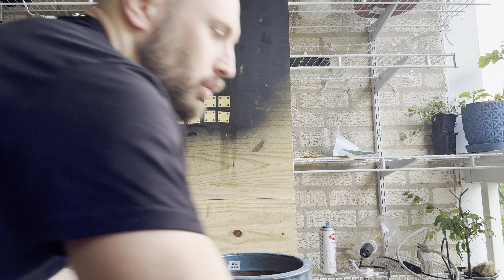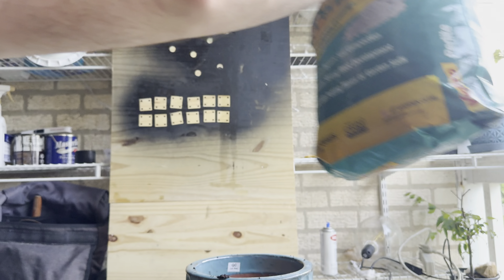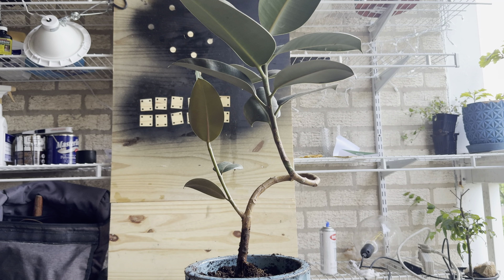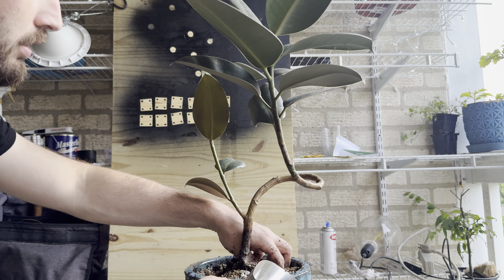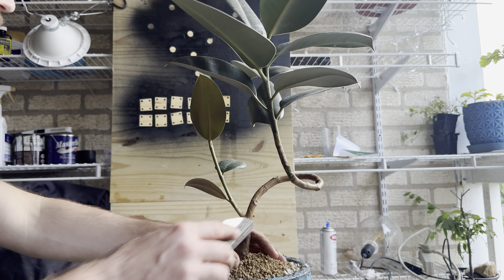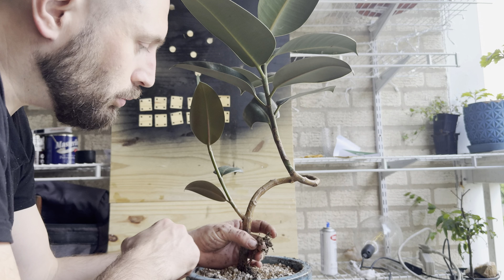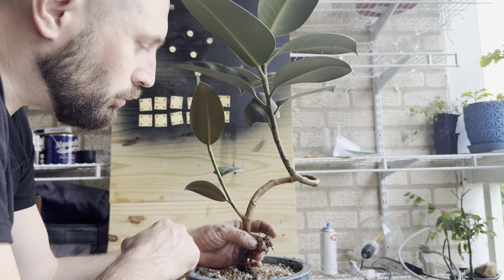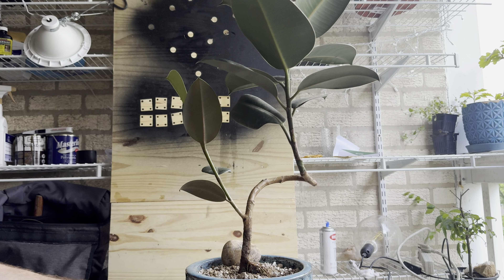How to Repot and Stabilize Your Ficus Bonsai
Welcome back to Bonsai’s Diary! In today’s episode, we’re focusing on the beautiful Ficus bonsai. I’ll guide you through the process of repotting your Ficus into a new ceramic pot and share essential tips on how to stabilize its roots for a healthy and strong start post-repotting.

🌱 What You’ll Learn:

 • Step-by-step repotting of a Ficus bonsai
 • Choosing the right soil mix for optimal growth
 • Tips to stabilize and support your bonsai after repotting
 • Best practices for maintaining a healthy Ficus bonsai

🛠 Tools and Materials:

 • Ficus bonsai
 • New ceramic pot
 • Bonsai soil mix
 • Root rake
 • Scissors/pruning shears
 • Watering can

Whether you’re a beginner or an experienced bonsai enthusiast, these tips will help ensure your Ficus thrives in its new home.